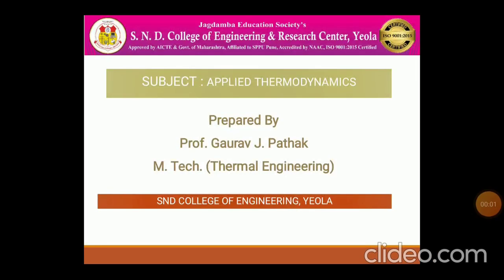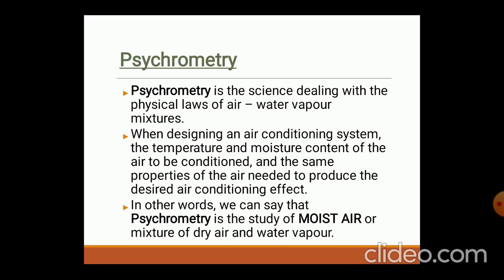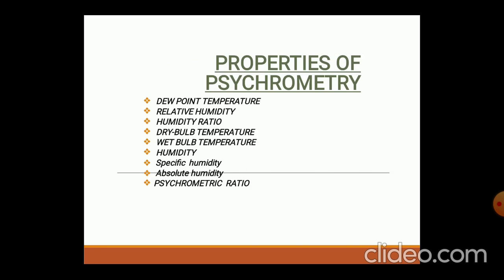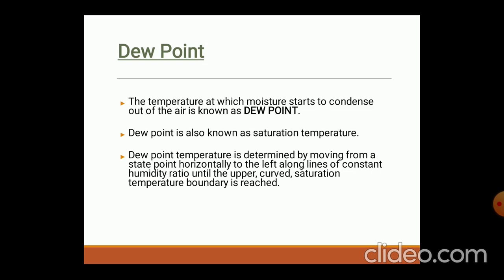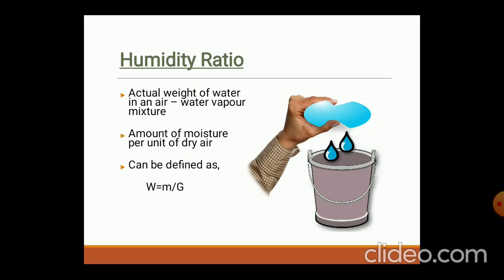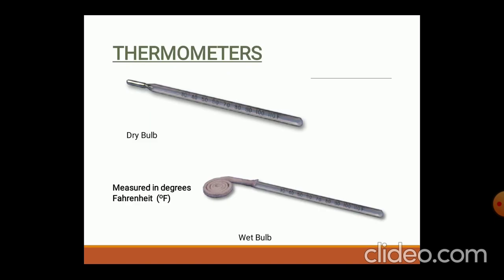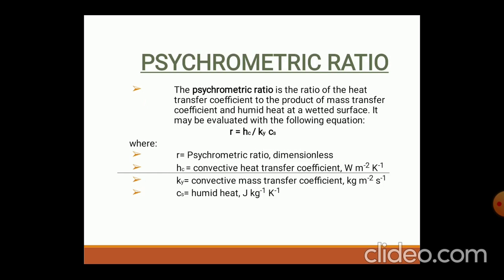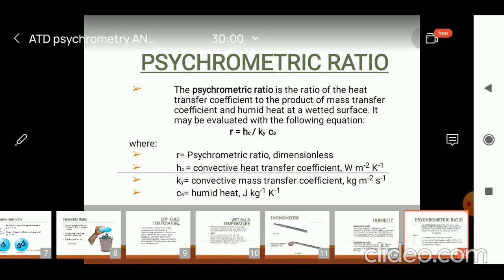Properties of Pshychromerty